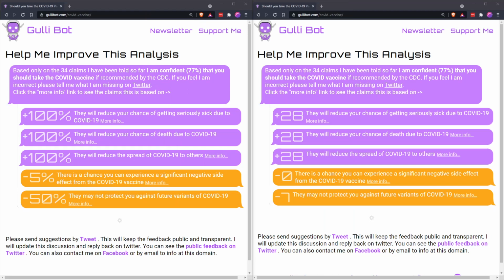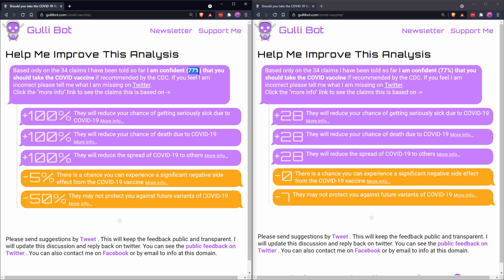The User's Experience of Gulli's Scores